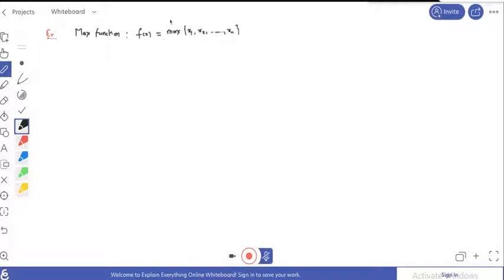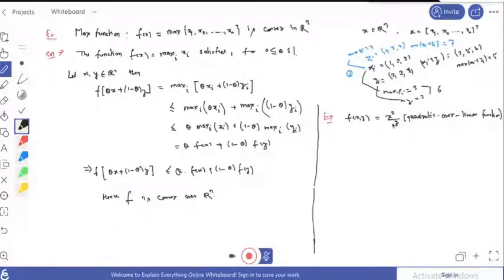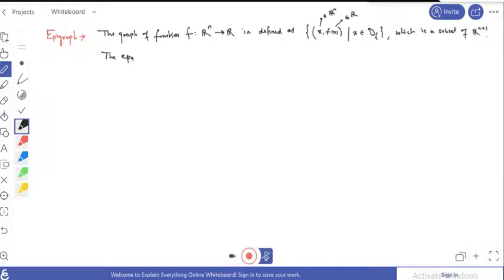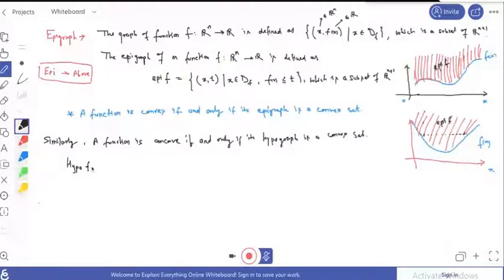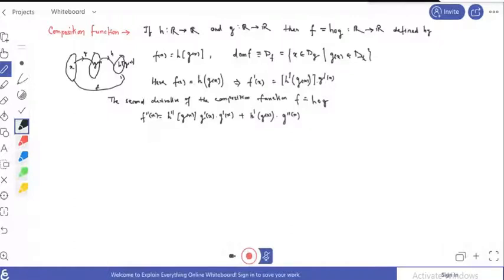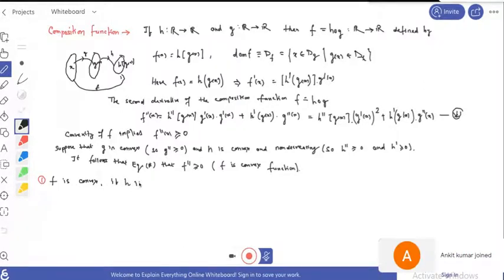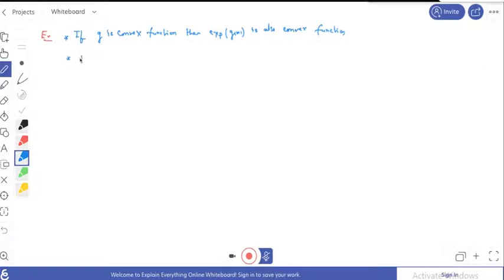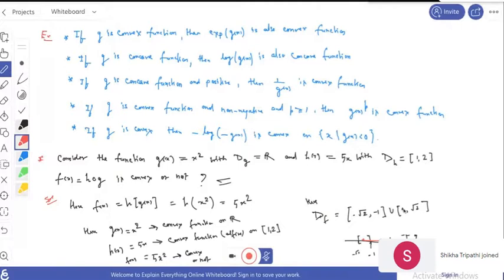Epigraph,composition function,and examples in "OT"(lecture9)(24April2021)